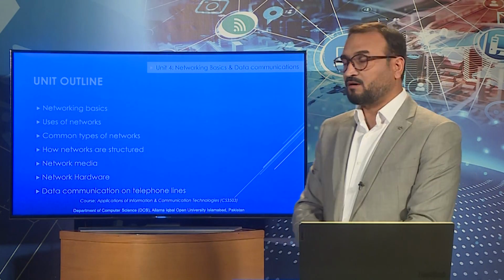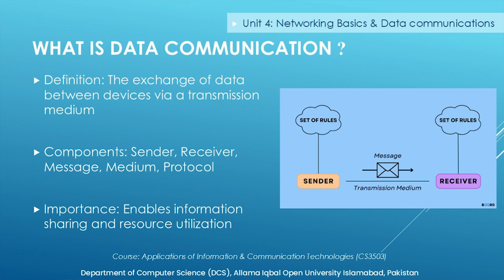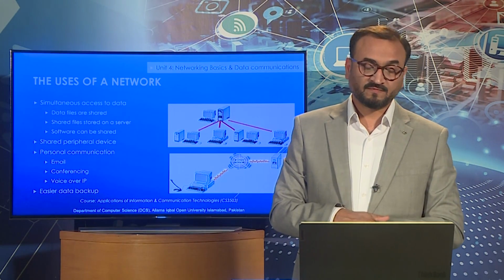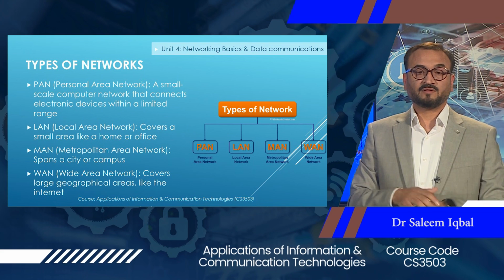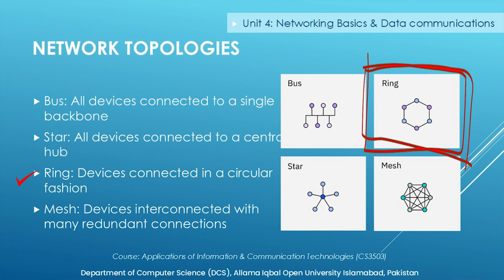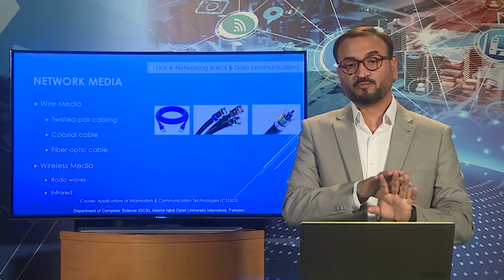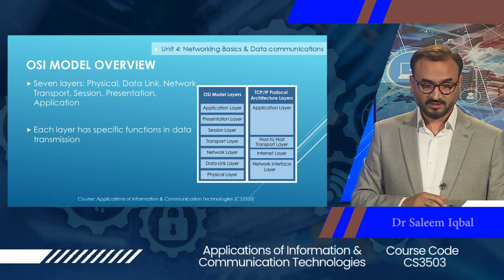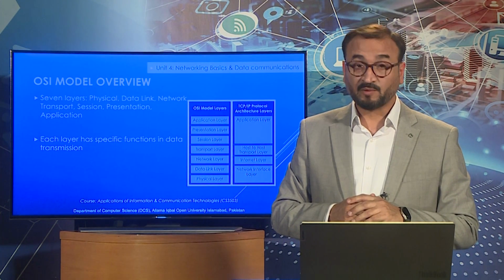Applications of ICT | CS5305 | Unit 04 | Networking Basics and Data Communication | AIOU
Course Title: Applications of Information and Communication Technology
Course Code: CS5305
Program Level: BS in computer Scineces
Unit No: 04
Topic: Networking Basics and Data Communication
date: April 2025
Expert: Dr. Saleem Iqbal, department of Computer Sciences, Faculty of Sciences, AIOU
Course Coordinator: M. Qasim Khan, department of Computer Sciences, Faculty of Sciences, AIOU

Co-Producer: Pervaiz Hanif, IET, AIOU